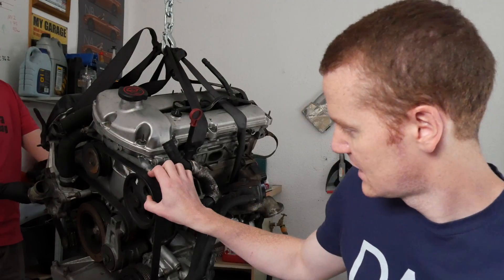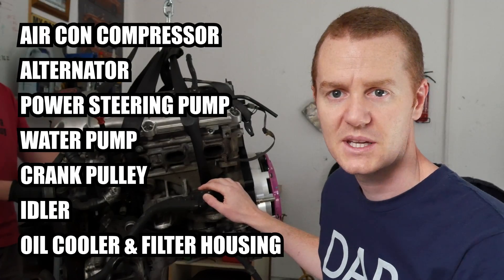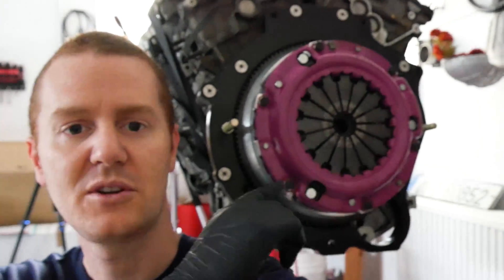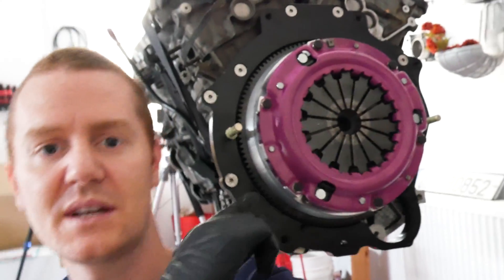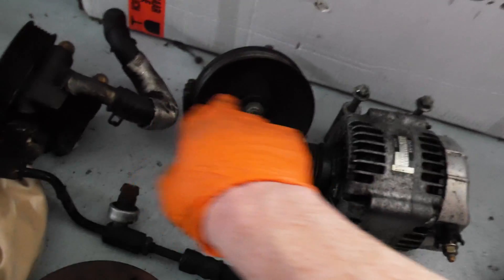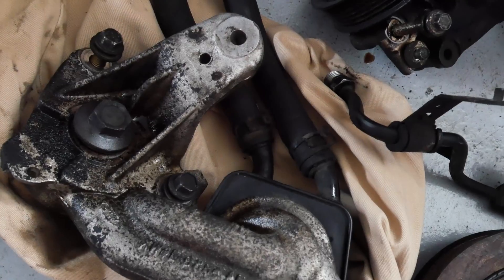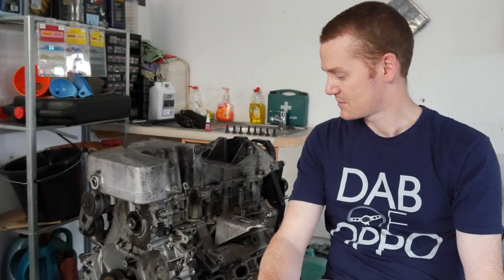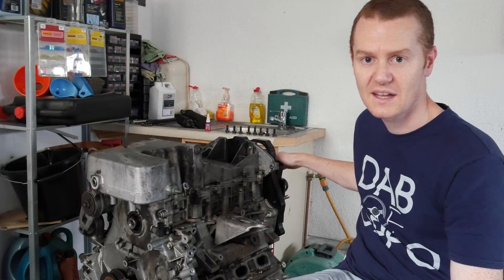Removing Ancillaries from Jaguar V6 for Rocketeer Build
Stripping the ancillary parts from the AJ30 Jaguar engine including:
Air con compressor, alternator, power steering pump, water pump, crank pulley, idler pulley, oil cooler & oil filter housing.
This is to prepare the engine for the Rocketeer MX5 conversion kit - installing the 3.0 litre Jaguar V6 into a Miata!